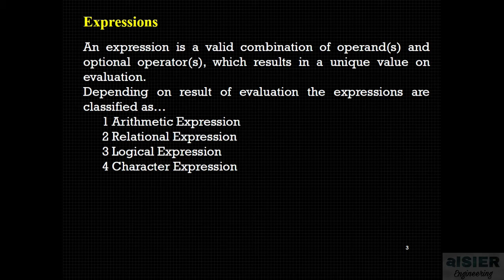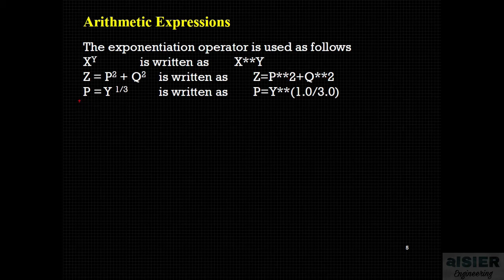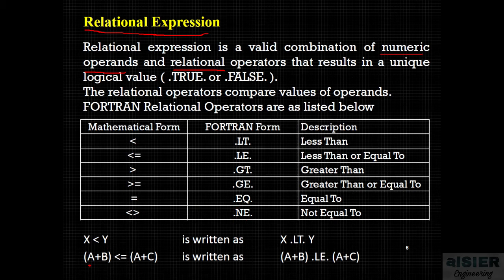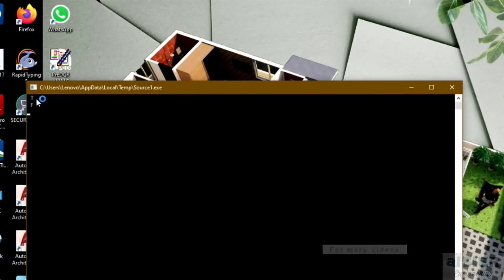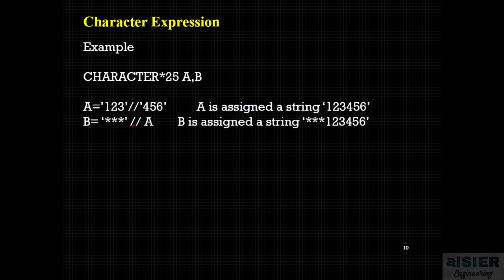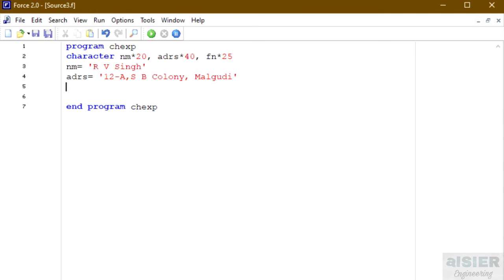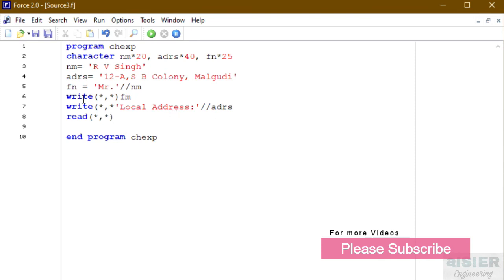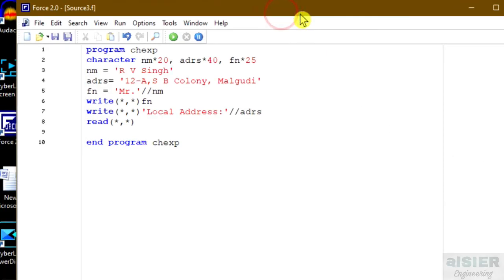10. Expression in FORTRAN, Arithmetic, relational, Logical, Character.